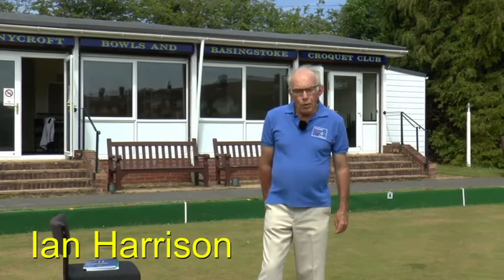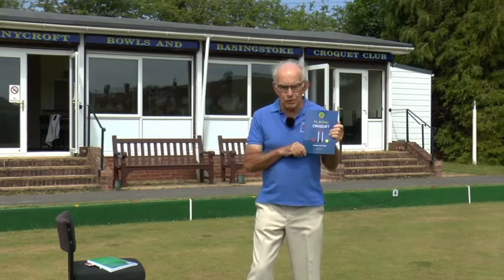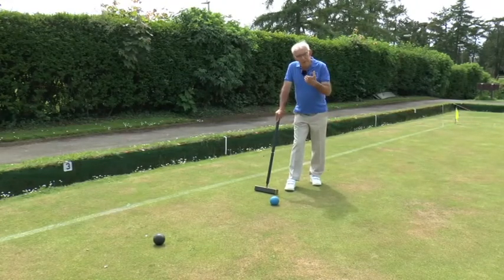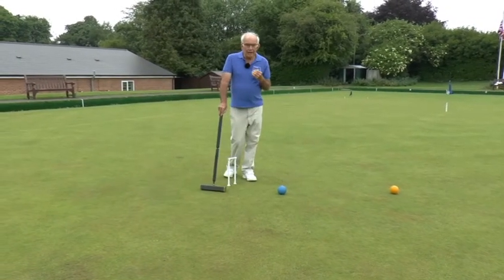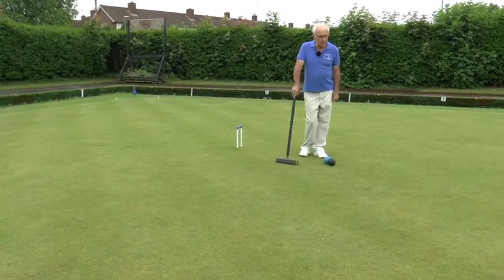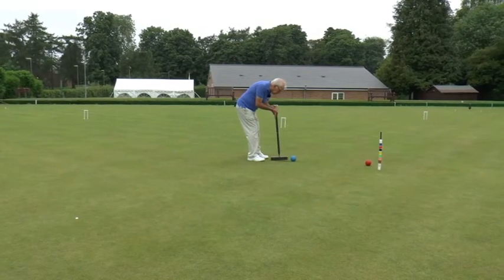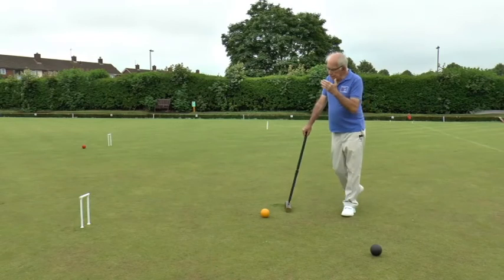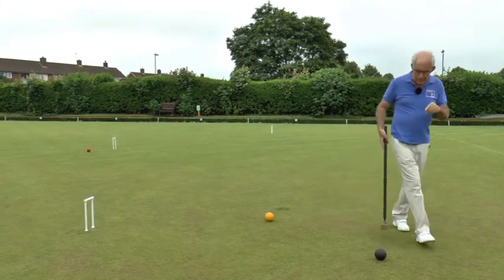2022 update and AC Advanced module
A further coaching module for Association Croquet dealing with the Advanced game